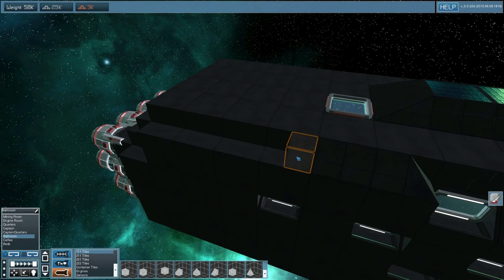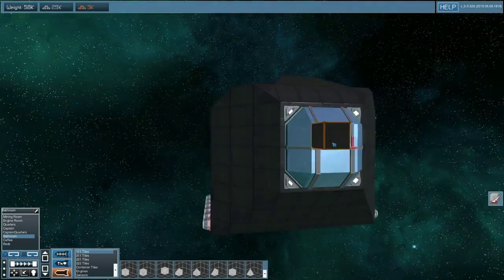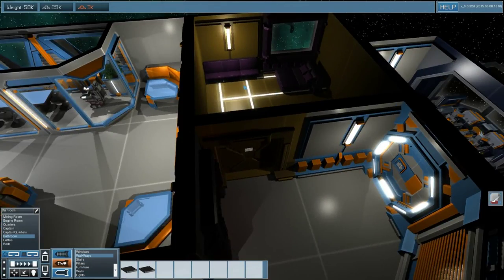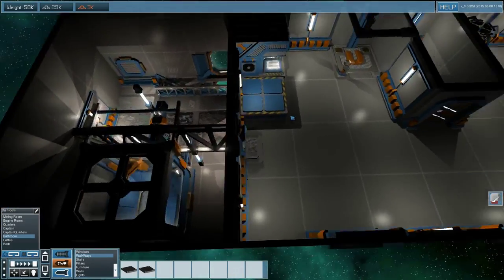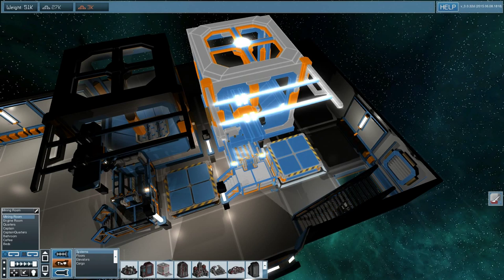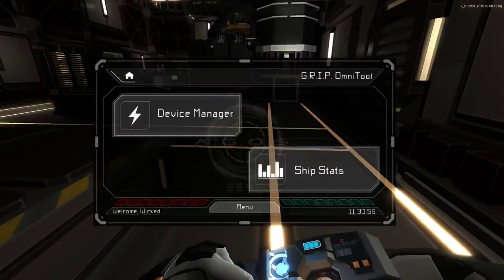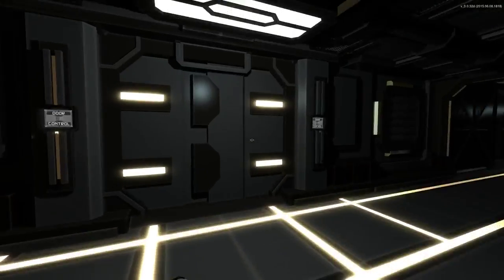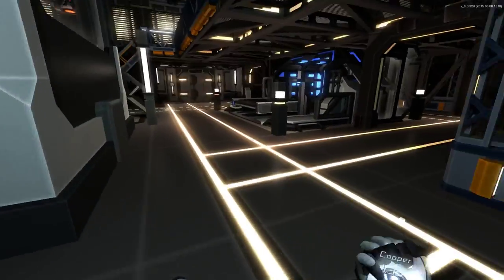Let's Play Interstellar Rift Gameplay - Part 1 - Basics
Wicked is trying out another space simulation game - Interstellar Rift! Developed by Split Polygon, a game with incredible ship design, flying around space in order to mine asteroids, detailed ship systems with interactable machines.

Recently Greenlit into Steam Early Access!